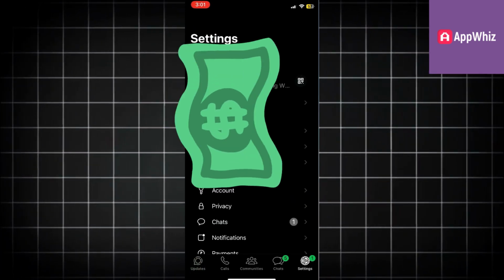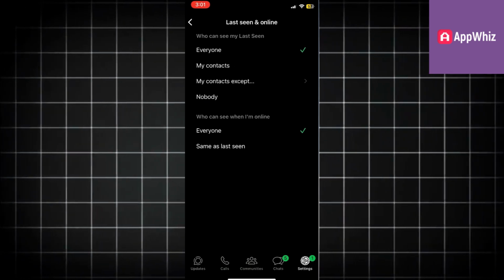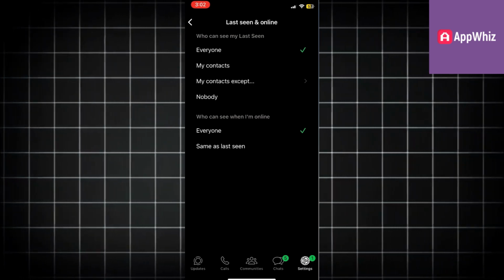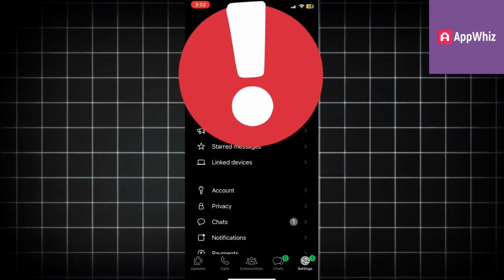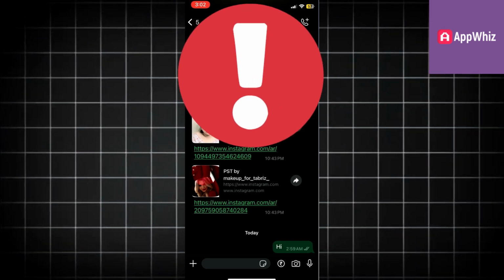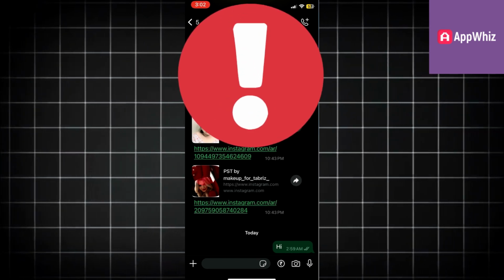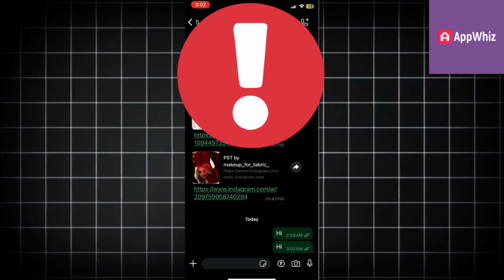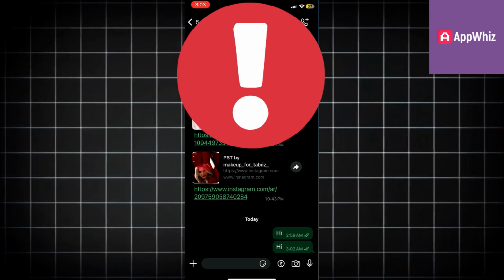How to Fix Last Seen Not Showing | WhatsApp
Is WhatsApp’s ‘Last Seen’ not showing? In this quick video, we’ll show you how to fix it! Learn how to check privacy settings, ensure a stable internet connection, update the app, clear cache, and troubleshoot common issues. Get your WhatsApp back on track in minutes!